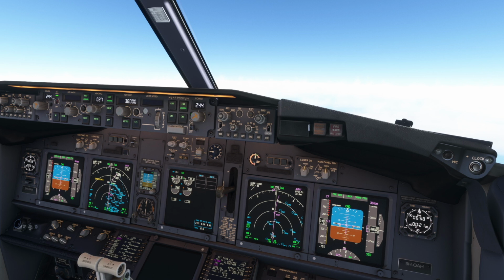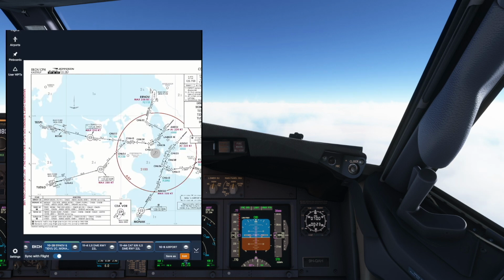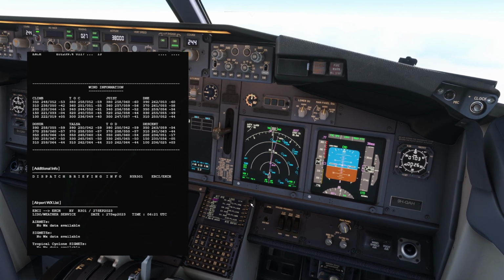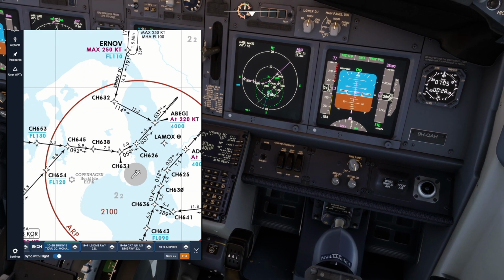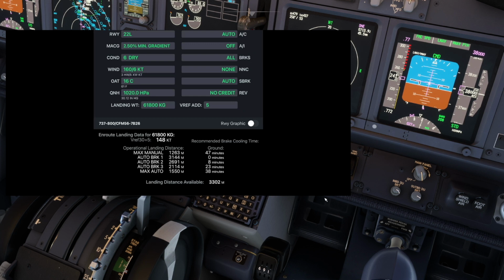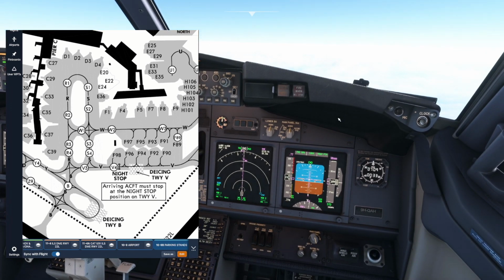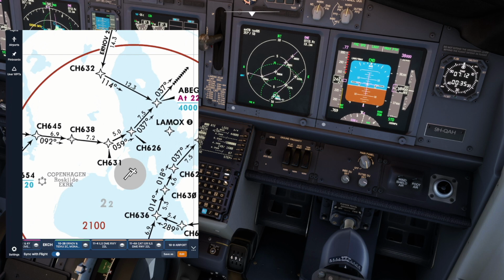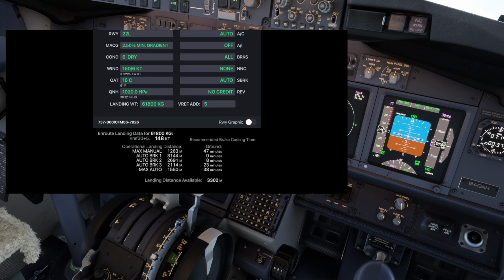How airline pilots setup and brief for an approach (D.A.L.T.A)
In this video I demonstrate how to setup and brief everything from cuise to parking on the stand.